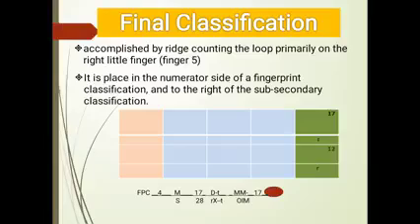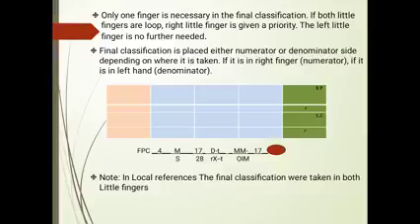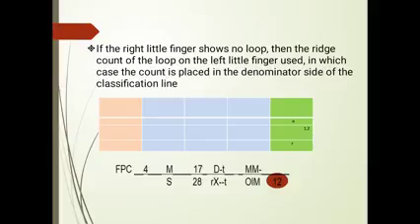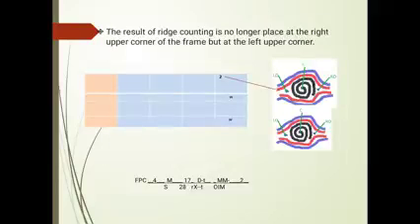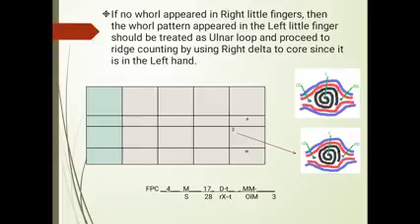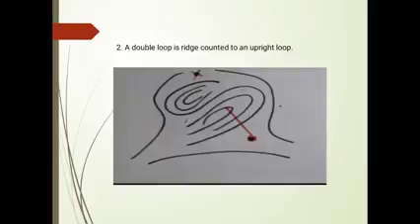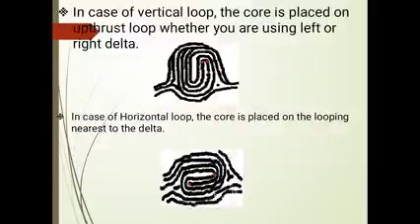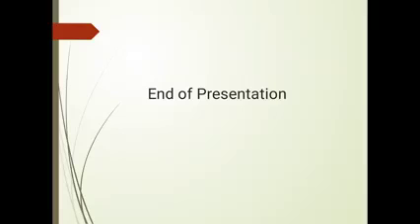FINAL CLASSIFICATION BY OF FINGERPRINT